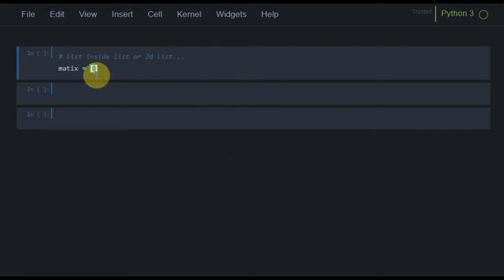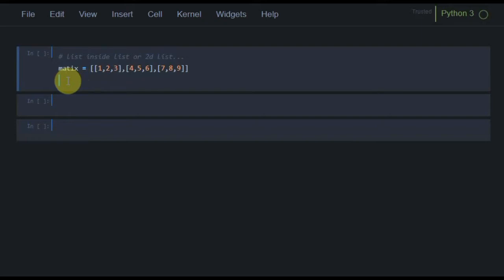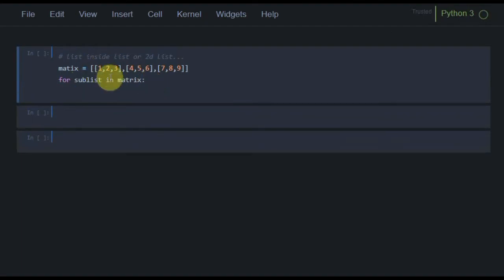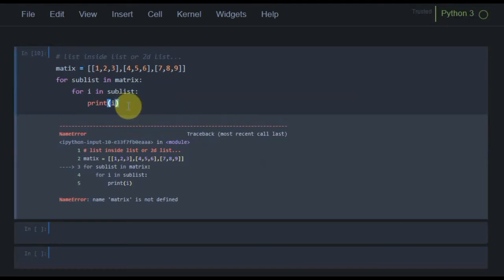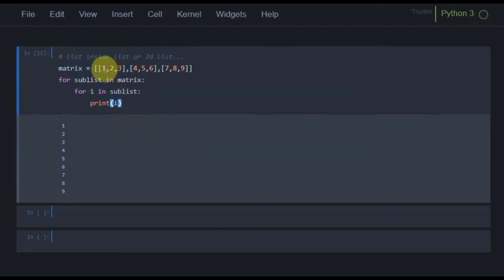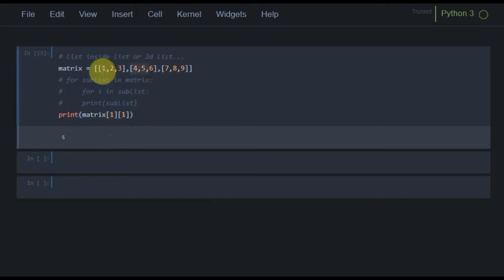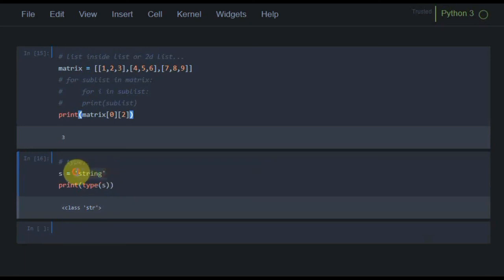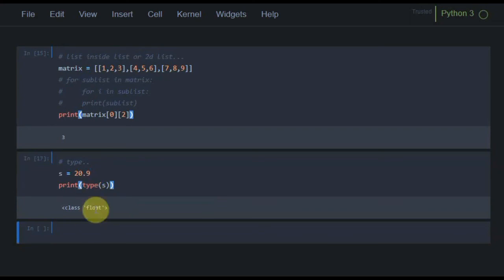Python Tutorial 70 : List inside List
In this video we learned the concept of 2d list...